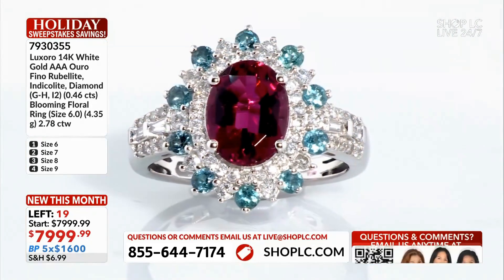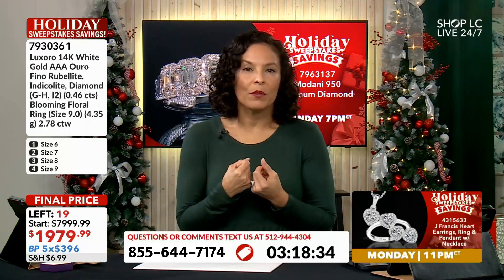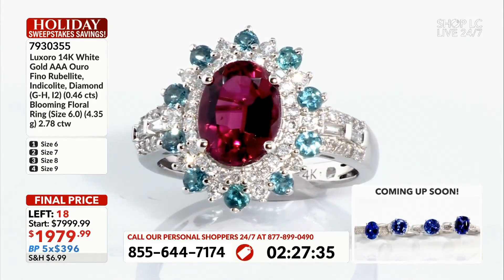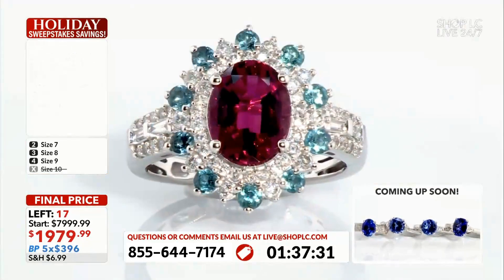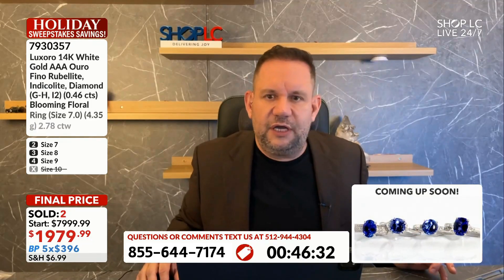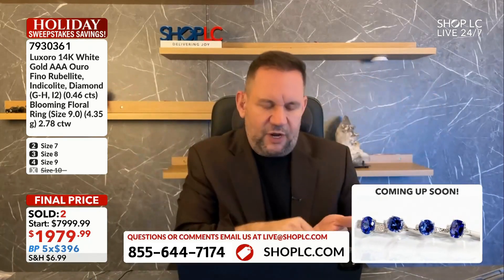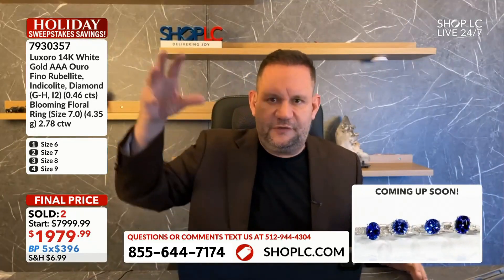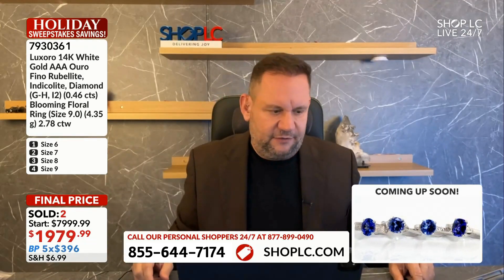Luxoro 14K Gold Rubellite, Indicolite, Diamond Floral Ring (Size 6)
Luxoro 14K White Gold AAA Ouro Fino Rubellite, Indicolite, Diamond (G-H, I2) (0.46 cts) Blooming Floral Ring (Size 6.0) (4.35 g) 2.78 ctw